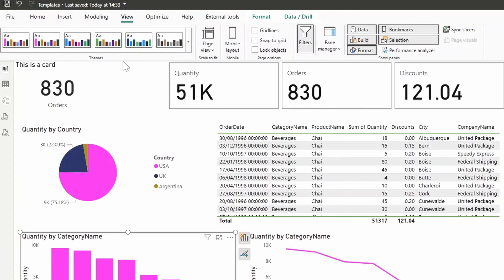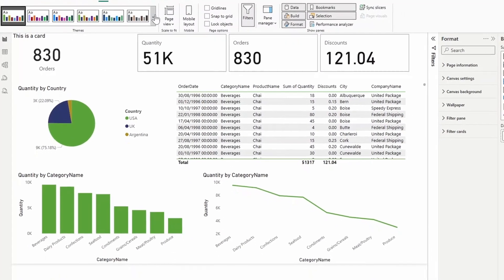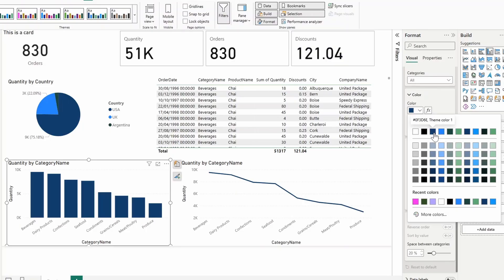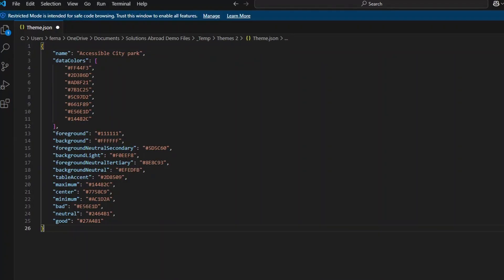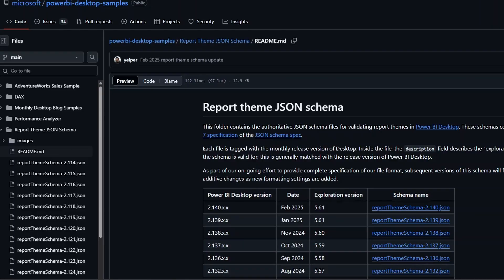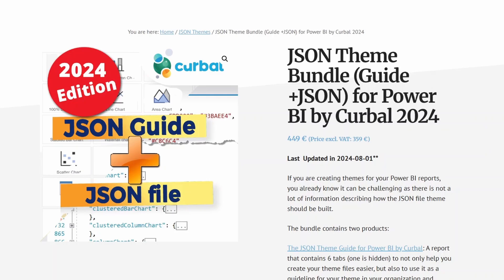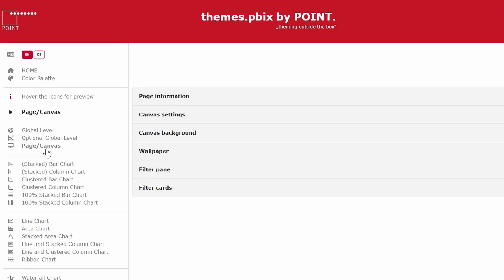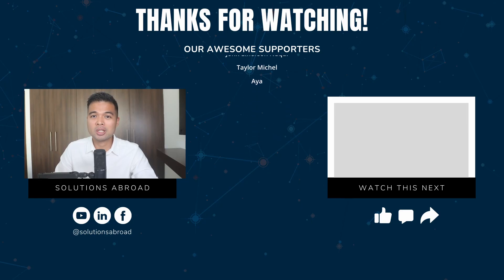CUSTOMIZE your THEMES using this ADVANCED TRICK // Beginners Guide to Power BI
In this video were going to look at themes, how you can use them in your reports, and some advanced tricks you can use to customize them even further using various tools.

🕓 TIMESTAMPS
0:00 - Intro
00:32 - Themes Overview
02:44 - Sticky Colours
04:52 - JSON
07:25 - JSON Schema
08:34 - Tools to Customize Themes